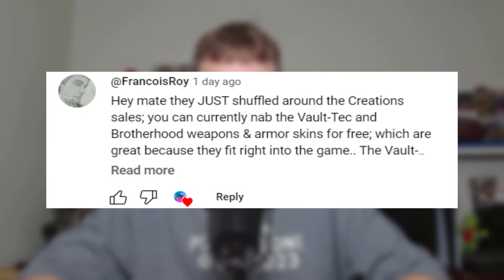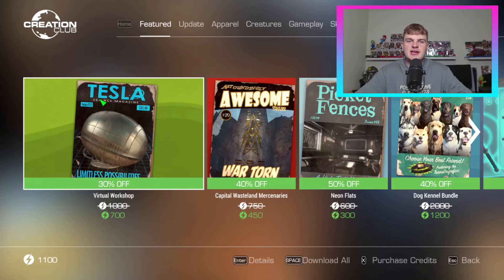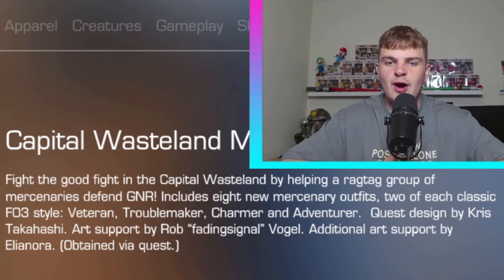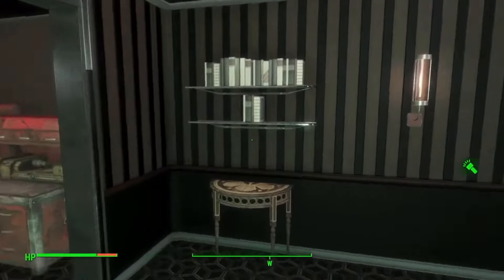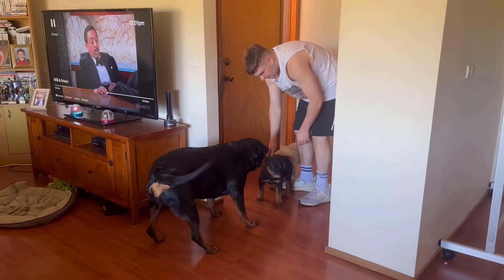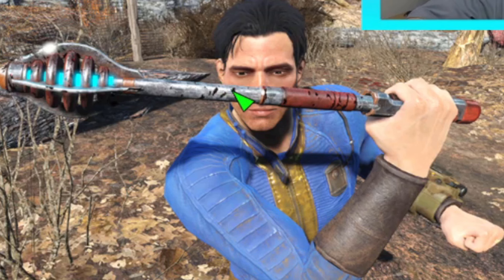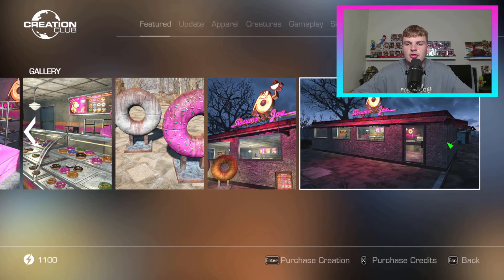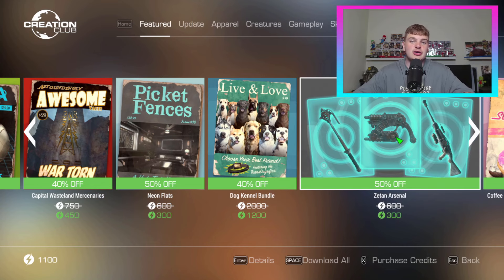Bethesda Just Updated Fallout 4 AGAIN...